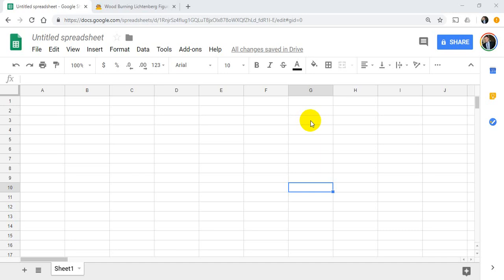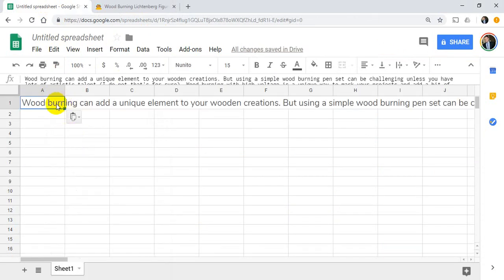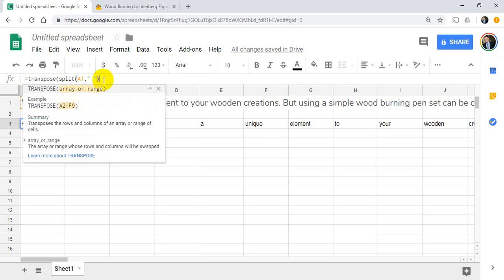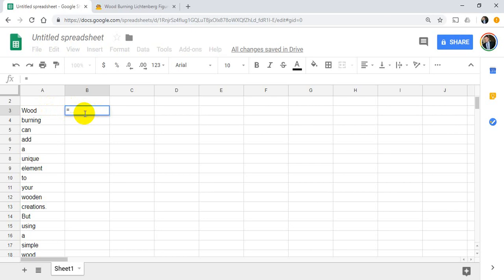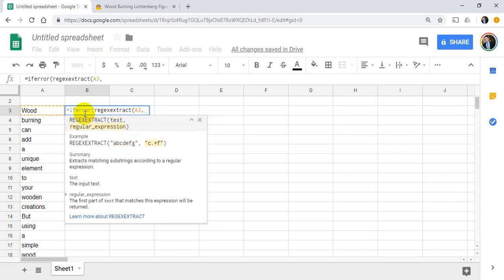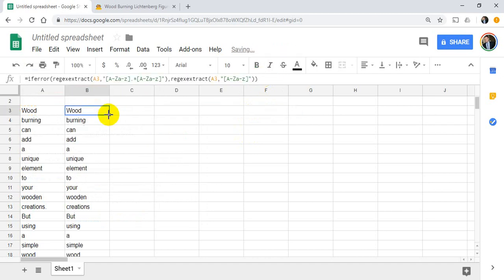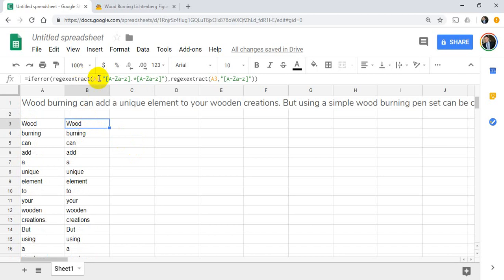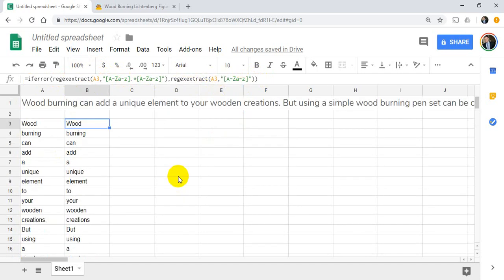How to use the split function in Google Sheets (BONUS) ELIMINATING PUNCTUATION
Split function tutorial in Google Sheets split googlesheets. Learn how to split up your text in Google sheets. You will also learn to use the regexextract formula to eliminate punctuation regex regexextract punctuation. The formula referenced in the video can be found and copied and pasted below (change our the A3 to your own use case)

=iferror(regexextract(A3,"[A-Za-z].*[A-Za-z]"),regexextract(A3,"[A-Za-z]"))